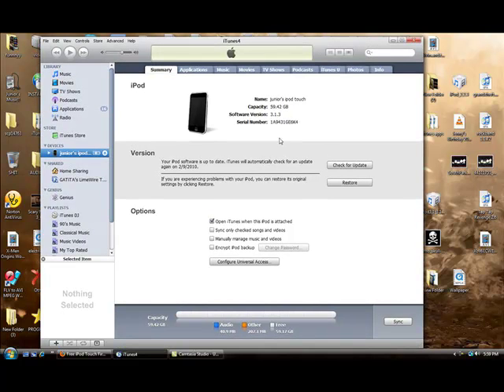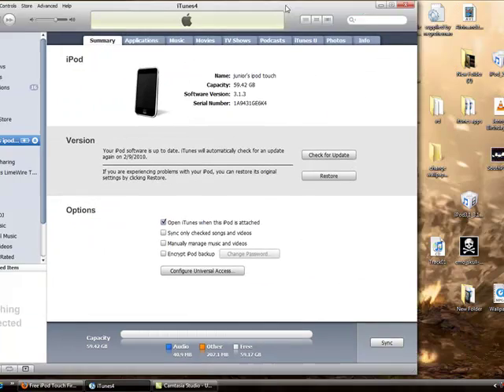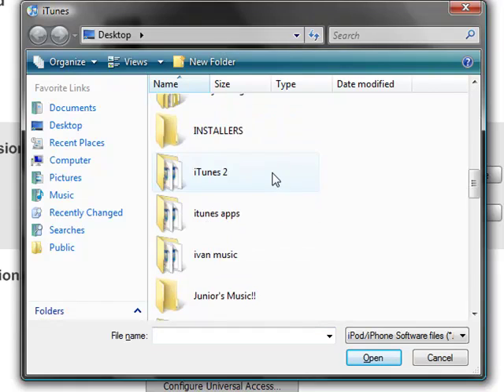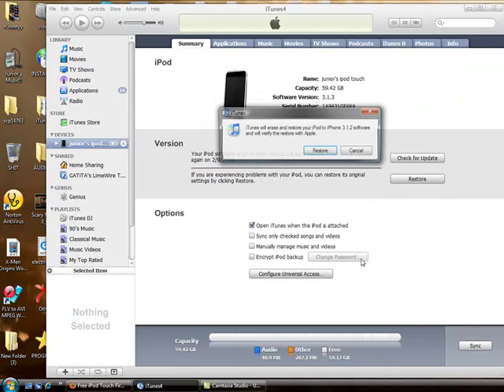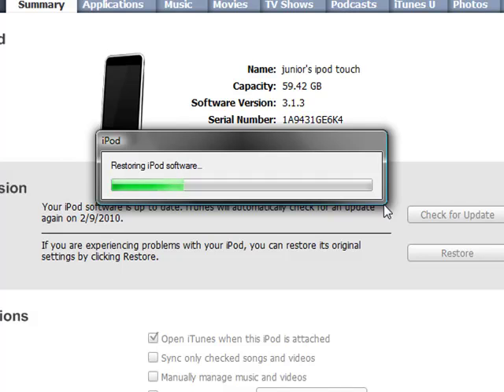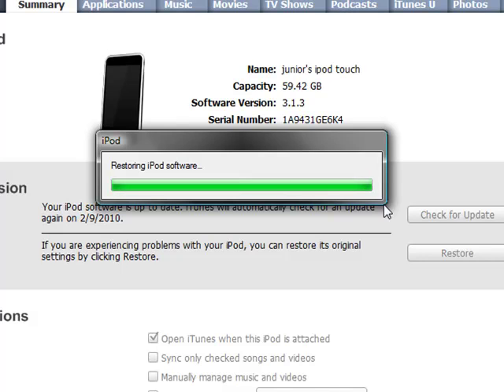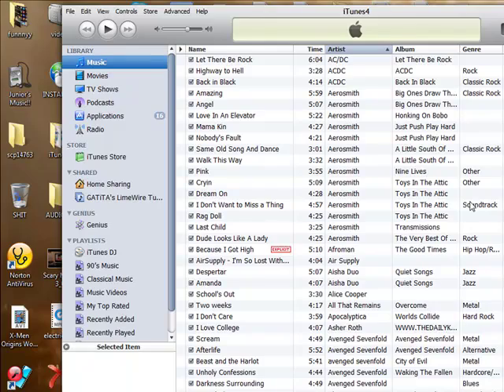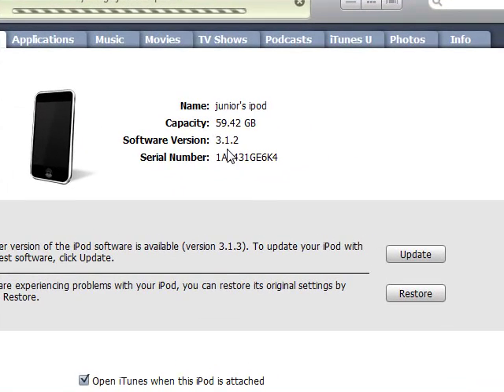Downgrade 3.1.3 Firmware To 3.1.2 iPhone And iPod Touch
how to restore ipod from 3.1.3 back to 3.1.2 :D

if dat dont work try goin 2 dis then search in the bottom ipod touch 3G (3.12/7D11 den download that one :Dd